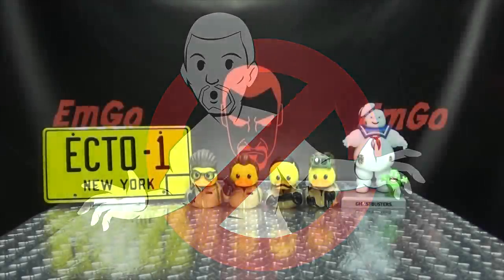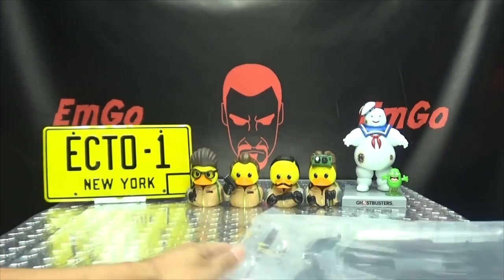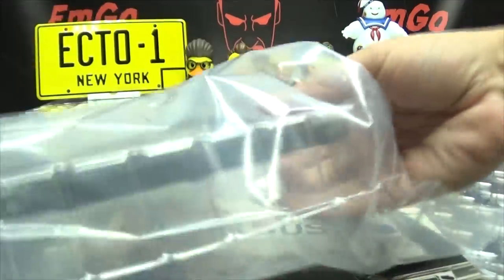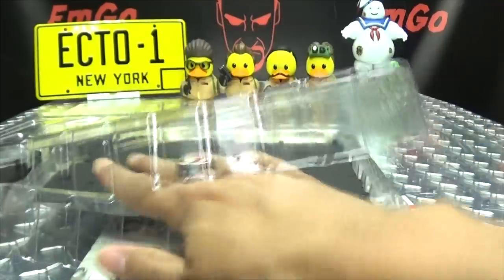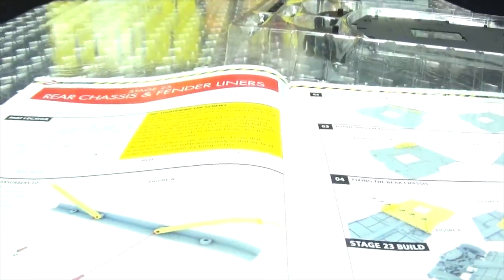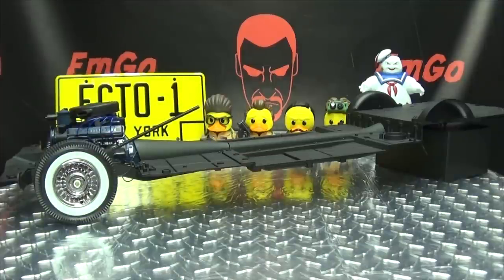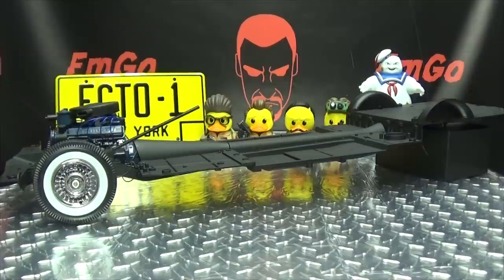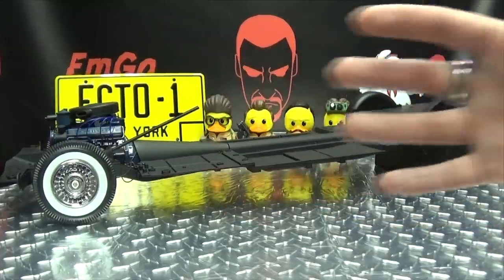Eaglemoss Ghostbusters ECTO-1 Kit (Part 23): EmGo Builds Stuff